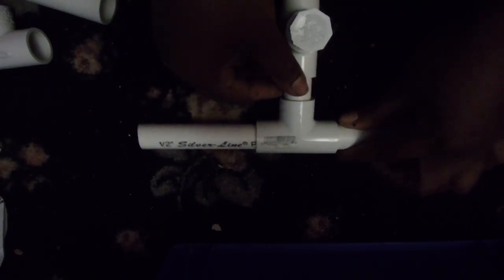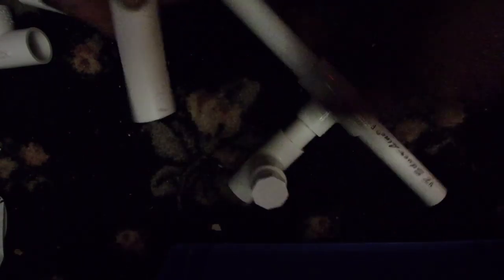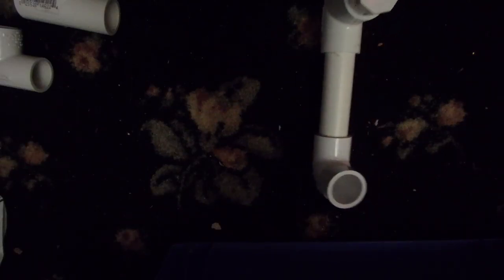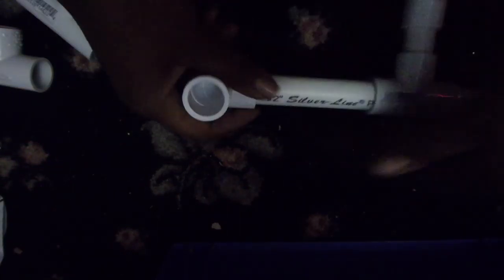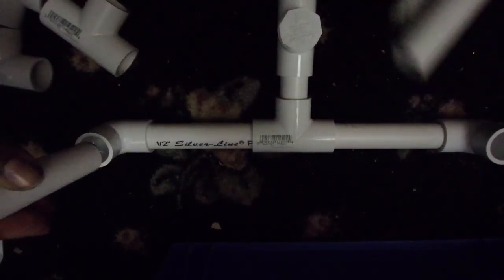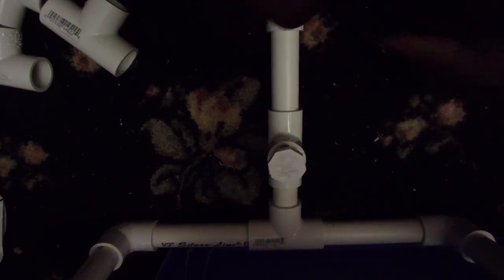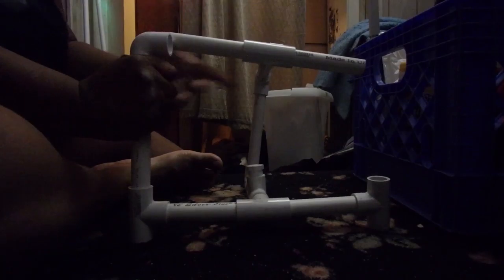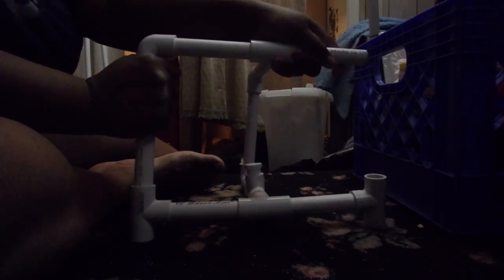Stabilizer Cage|DIY Build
Decided to make a DIY Stabilizer Cage here is how
Welcome to Wonderland Productions! Where my skits, short films, as well as movie, music and tv show reviews will be! Check out New Film, Product and Book reviews every Wednesday!
Inspiration:
My gear:
Vlogging Camera
Oylmpus TG-5 Waterproof point and shoot
Tripod:
Joby Gorilla Tripod

Merch! I got Merch!!!